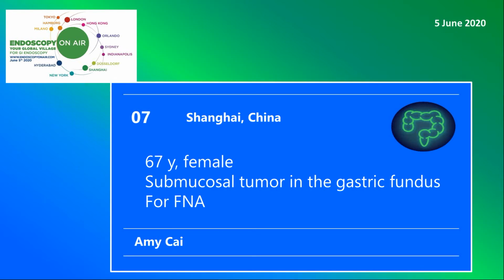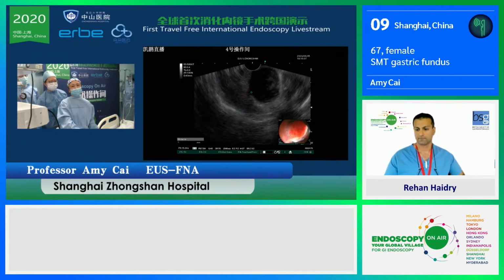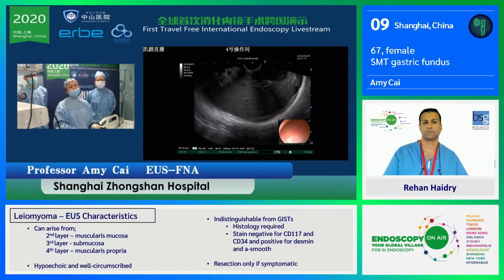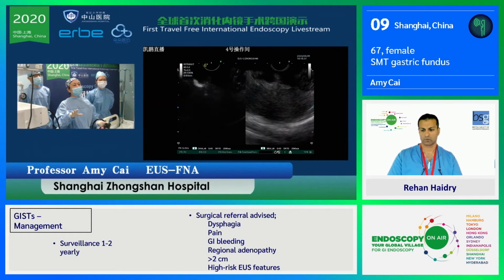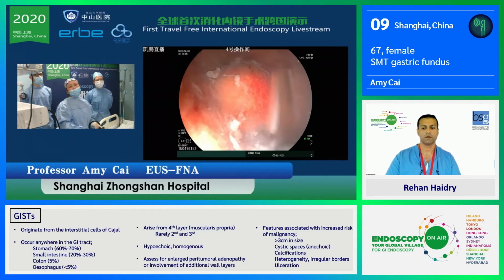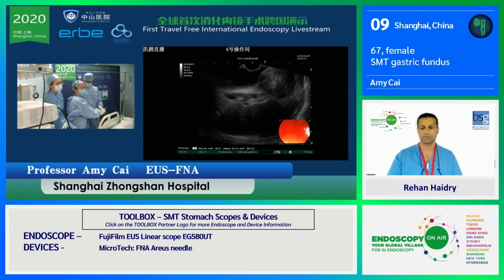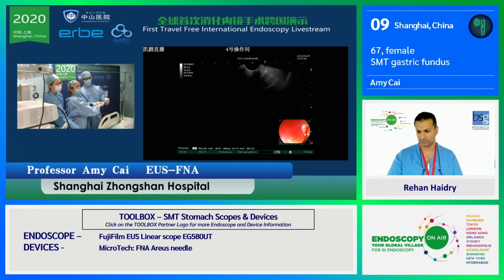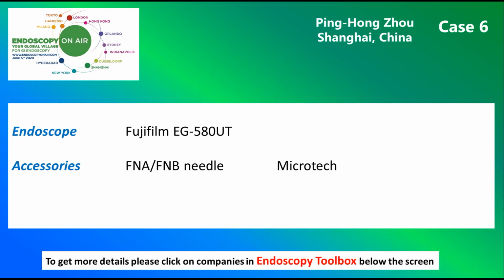EOA 2020 Case 7 EUS FNA of gastric submucosal tumor Cai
Watch the edited cases from the big worldwide live demo ENDOSCOPY ON AIR on 5 June 2020 involving a brillant endoscopy all star team; 35000 people were watching from more than 100 countries. This video features Amy Cai from Shanghai performing EUS FNB of a submucosal tumor in the gastric fundus.